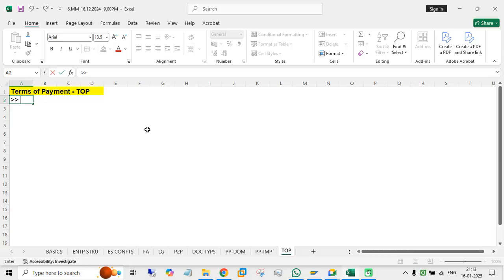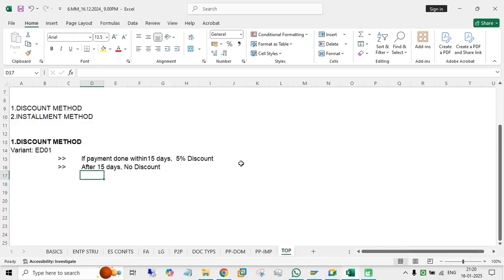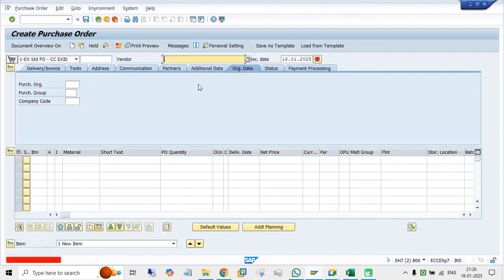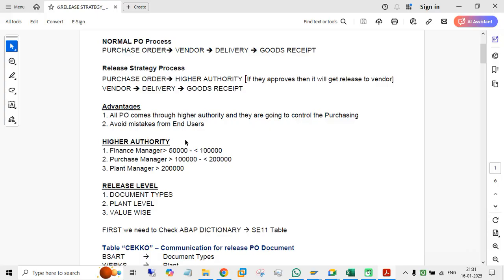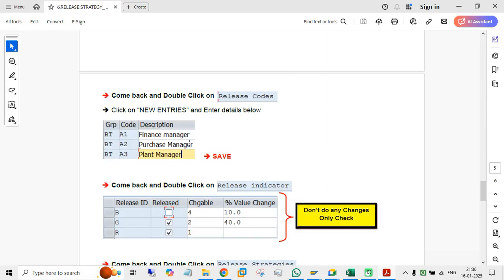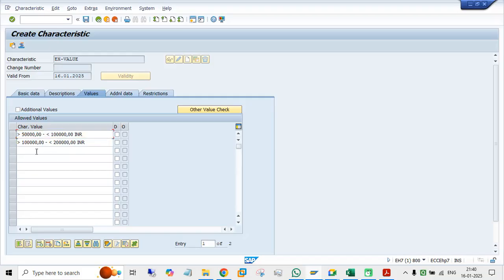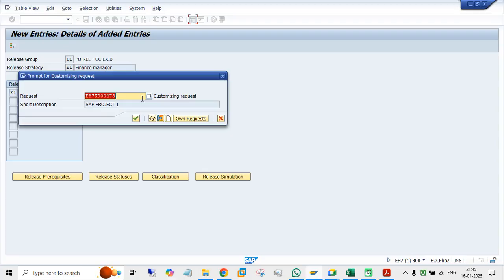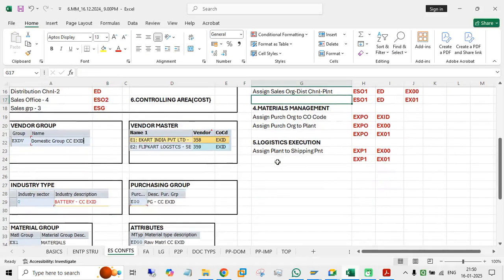14 TOP & REL STRATEGY